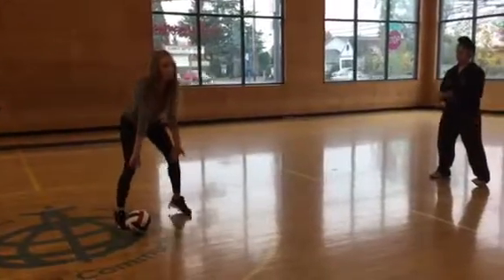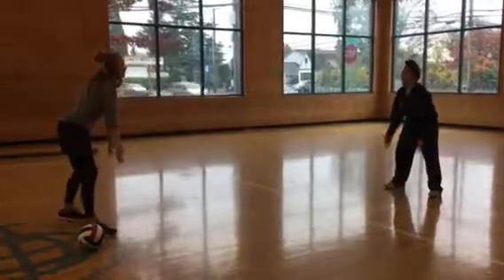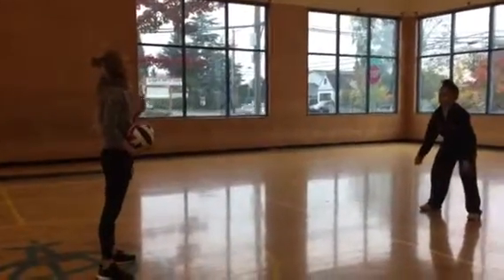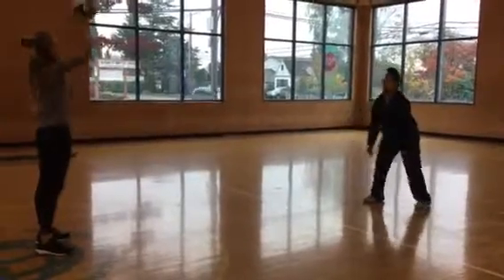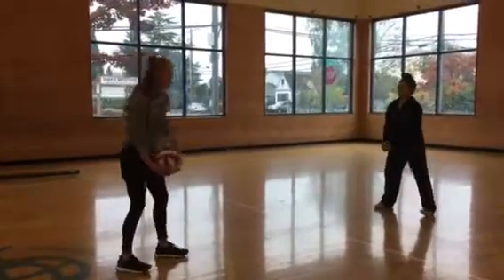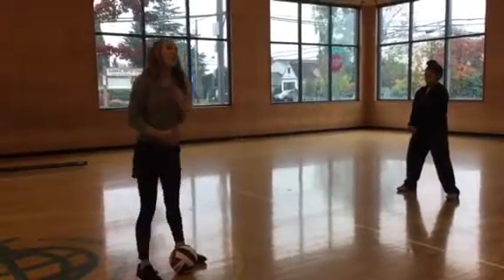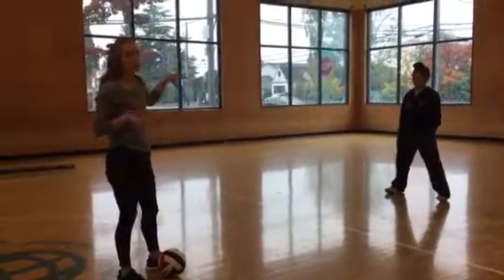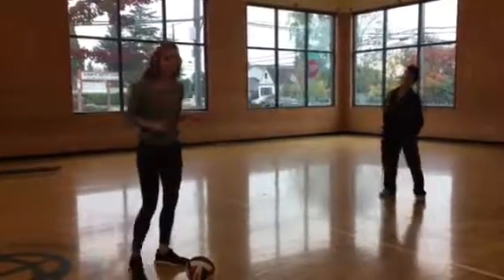Basic passing- arms out and hold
Instructor - Jenna Bouey
Head Volleyball Coach @ Multnomah University
Director of Agape Volleyball Club